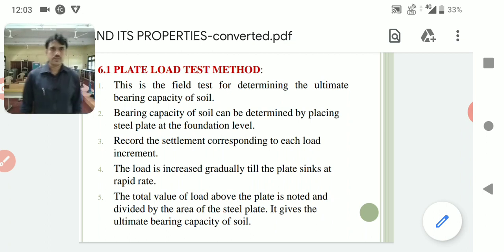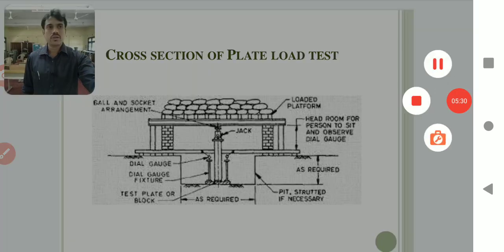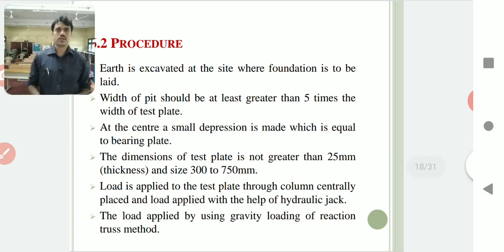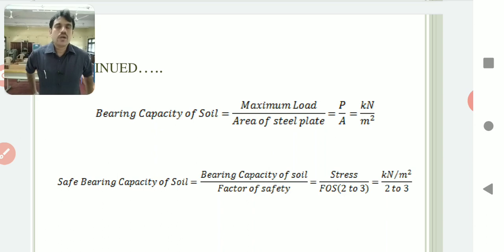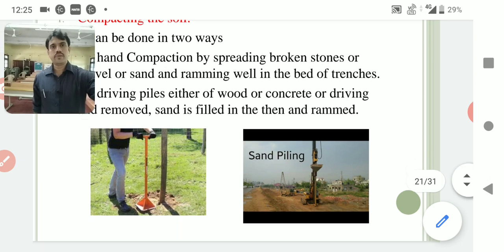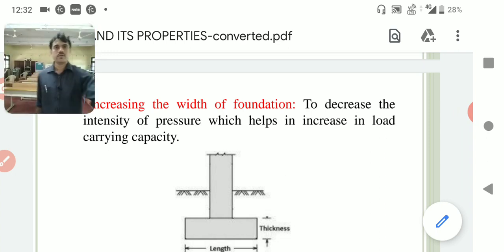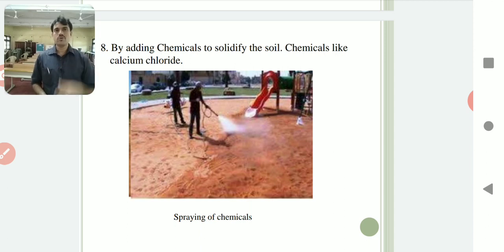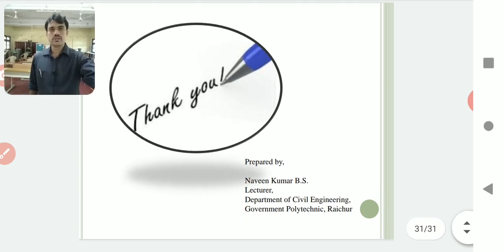Construction Technology-15CE34T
Safe bearing capacity of soil.